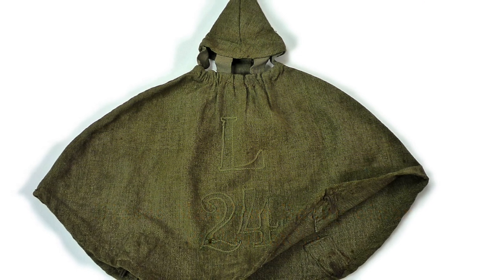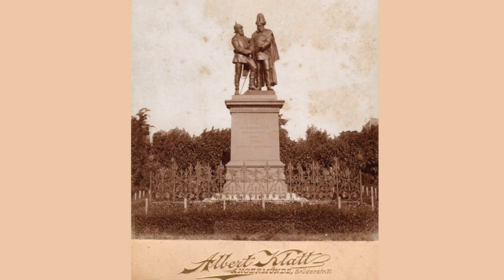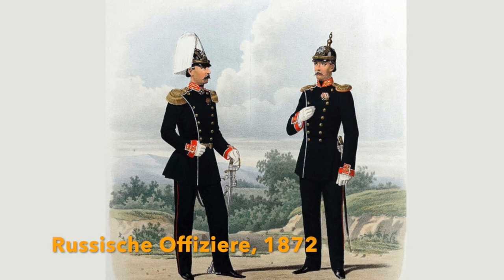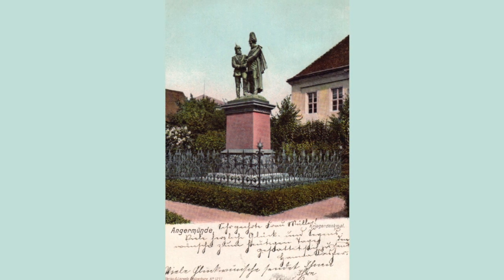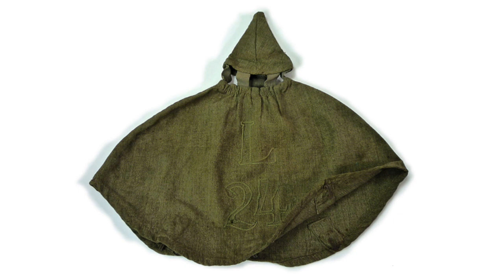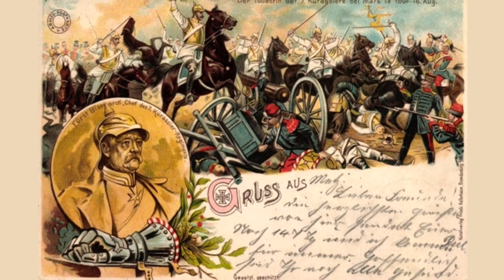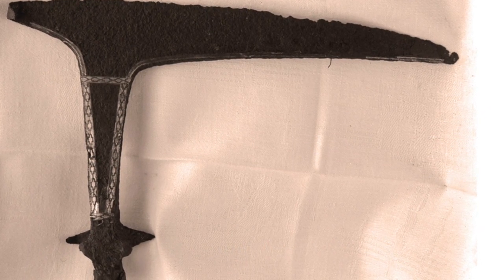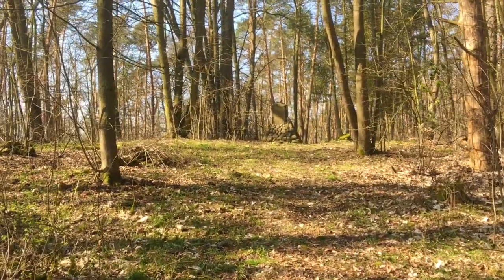Museum Angermünde "SehensWert" - Feldbezug einer "Pickelhaube"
Das Team des Museums Angermünde gibt Einblick in seine Bestände und deckt Hintergründe und Geschichte auf. Unter der Reihe "SehensWert" gibt es immer neue Artefakte zu entdecken. In dieser ersten Folge geht es um den Feldbezug einer "Pickelhaube".

Der Feldbezug einer „Pickelhaube“ stammt aus der Zeit des ersten Weltkrieges und ist die Schenkung einer Familie aus Schwedt an das Museum Angermünde.
1842 ließ der preußische König Friedrich Wilhelm IV. eine neue Uniform beim Heer einführen, zu der ein längerer Uniformrock gehörte und ab 1843 auch der Helm mit Spitze (so die offizielle Bezeichnung), der bald den populären Namen „Pickelhaube“ erhielt. Diese Haube gilt heute allgemein als ein Symbol für den preußisch-deutschen Militarismus. So erscheint sie bereits 1913 auf dem Titelbild der berühmten sozialdemokratischen Satire-Zeitschrift „Der wahre Jacob“ als „Sargdeckel von Fortschritt und Kultur“.
Um die Ursprünge der markanten Helmform ranken sich viele Vermutungen und Legenden. Vor allem dürfte es sich bei der Spitze um eine Verzierung handeln, zum Zweck der Repräsentation. Solch ein „Helm mit Spitze“ war in zahlreichen Armeen auf der ganzen Welt anzutreffen, so u.a. in Russland,
Schweden, Norwegen, Argentinien, Brasilien und auch den USA. In einigen dieser Länder gehört die Pickelhaube noch heute zur Uniform von Repräsentationseinheiten. Auch hierzulande blieb der „Helm mit Spitze“ bei Feuerwehren und Polizei noch bis zur Mitte des 20. Jahrhunderts erhalten.
Unter dem Eindruck der modernen Kriege mit bislang unbekannt furchtbaren Waffen und auch Opferzahlen in bisher ungekannter Größe macht auch der Helm mit Spitze eine optische Verwandlung durch. Seine einst glänzende Spitze verschwindet unter einem mausgrauen Überzug. Sie hat sich im
modernen Krieg als untauglich erwiesen. Der Helmbezug wendet die eigentliche Funktion der Haube, nämlich zu glänzen und aufzufallen, in ihr Gegenteil.

Dr. L. Libert / R. Gebuhr